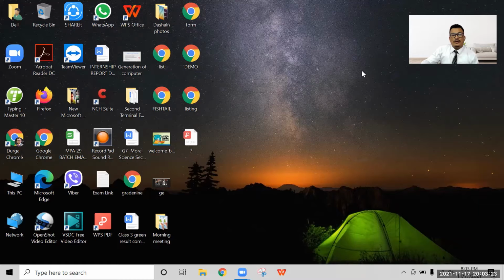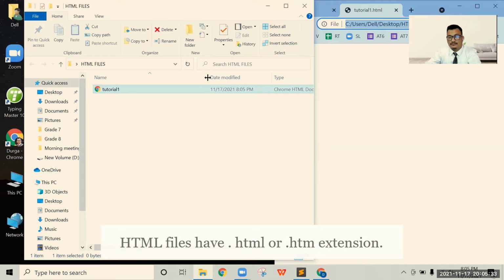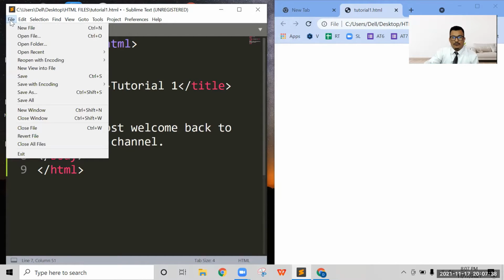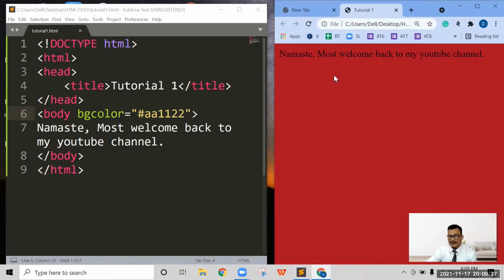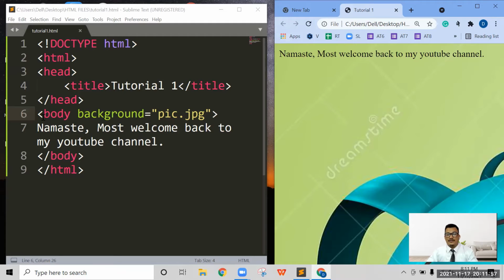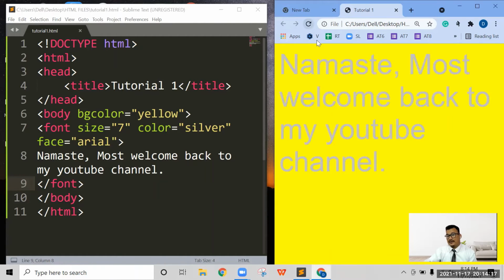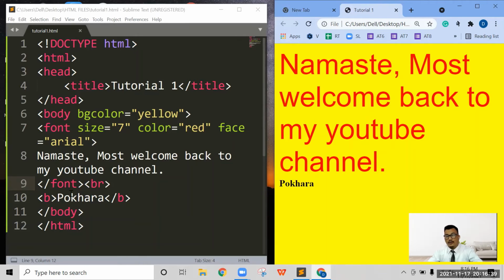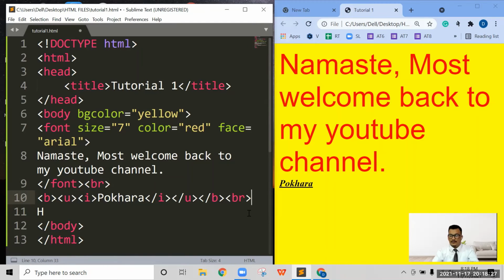Introduction to HTML Tags | Practical 1